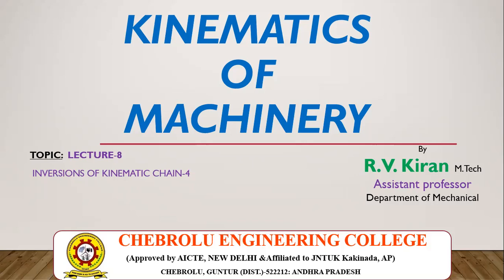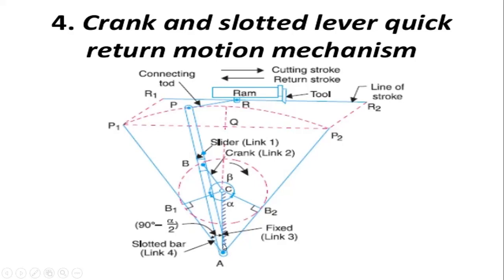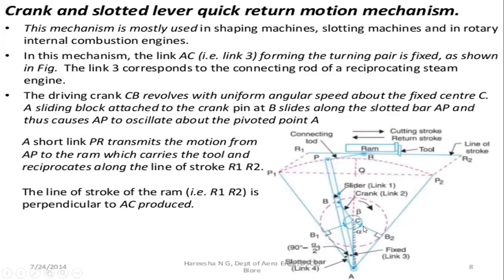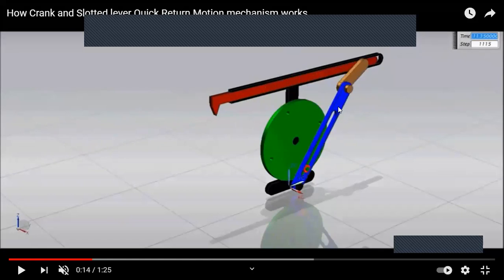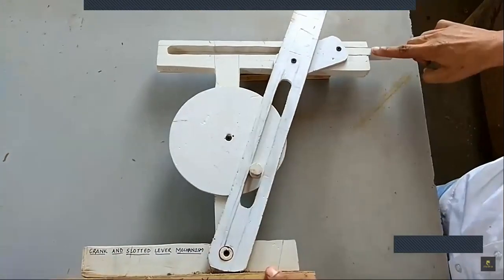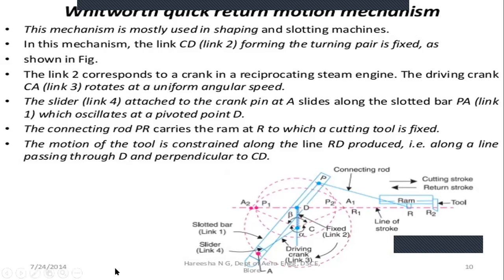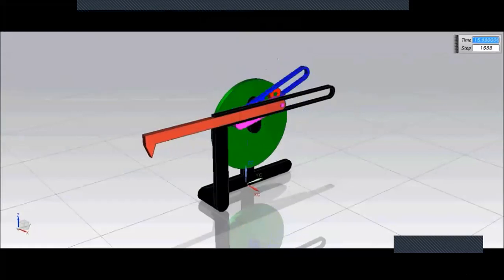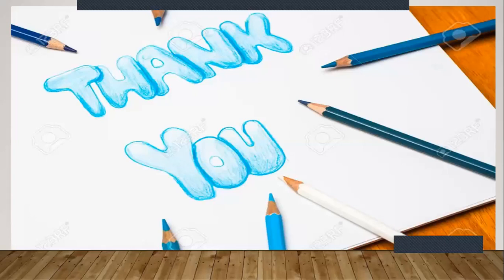JNTUK R19 II ME II SEM KOM INVERSIONS OF KINEMATIC CHAIN 4 LECTURE 8